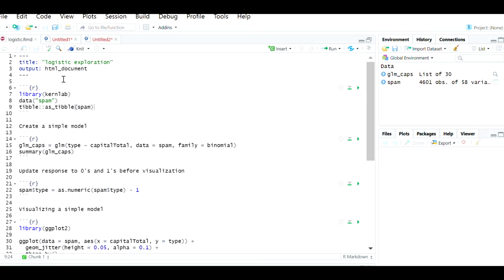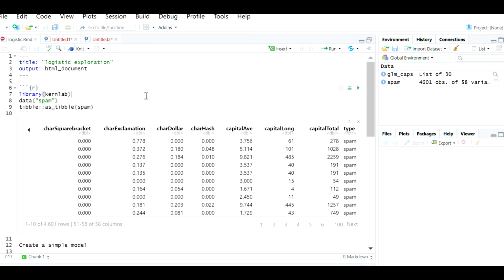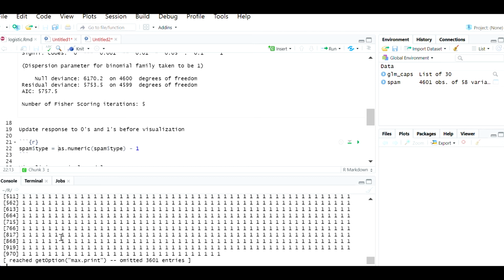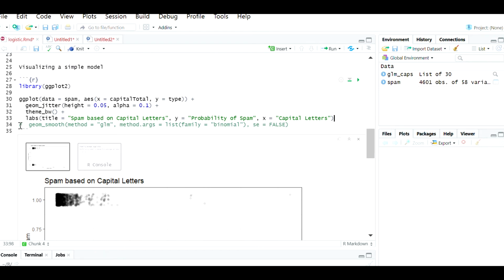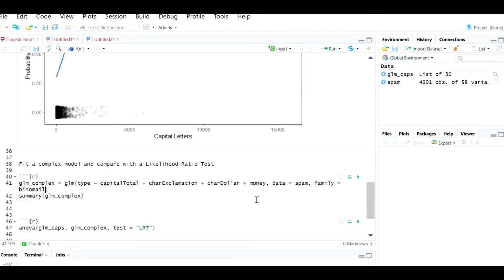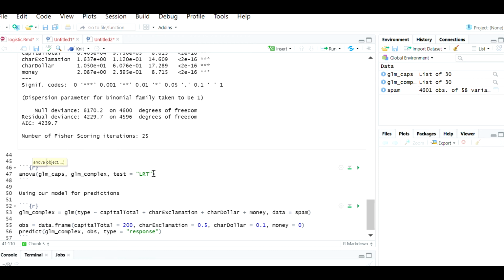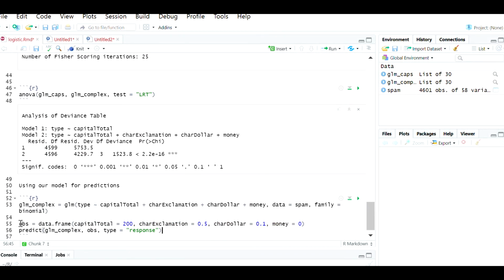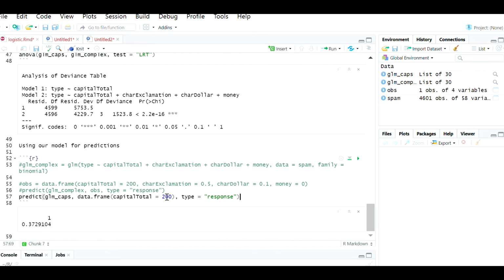Ch17 - Logistic Regression in R